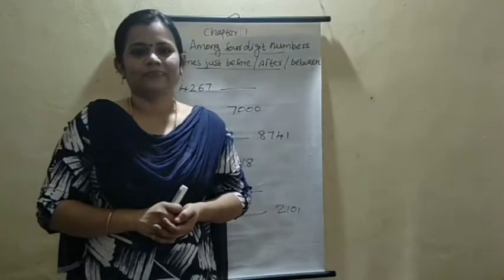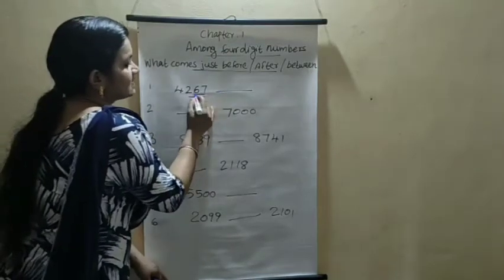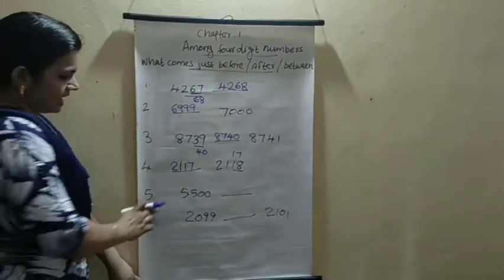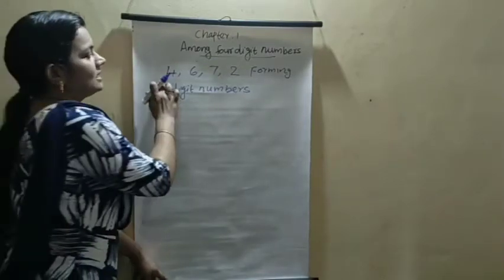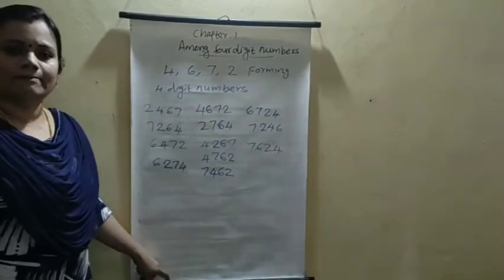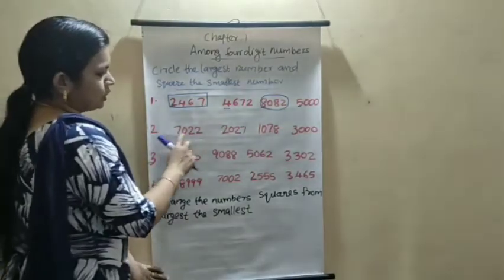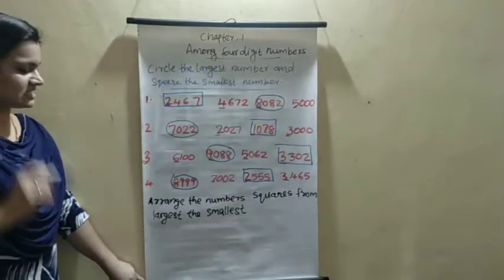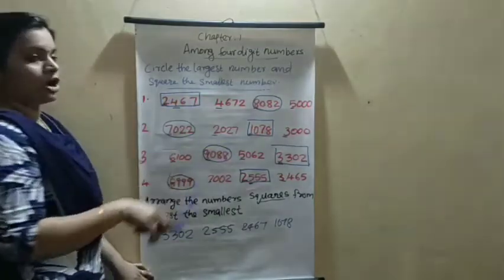4th std MATHS Among four digit numbers part 7 Sheena